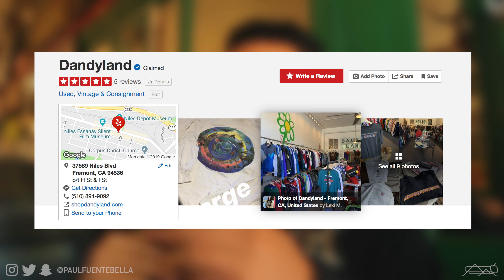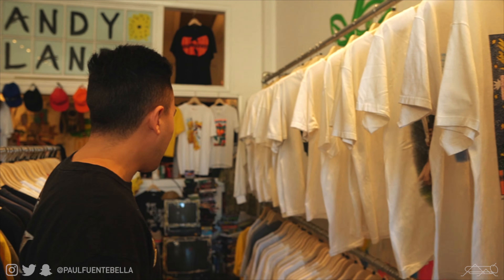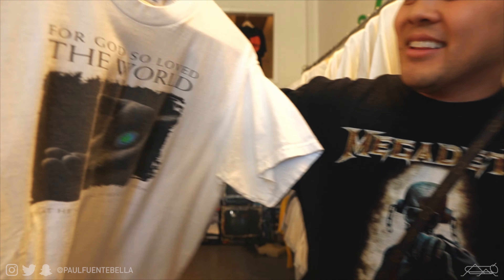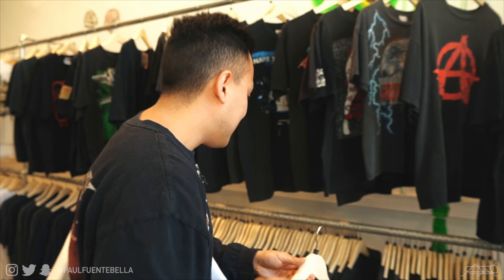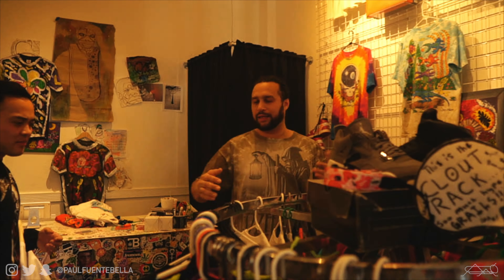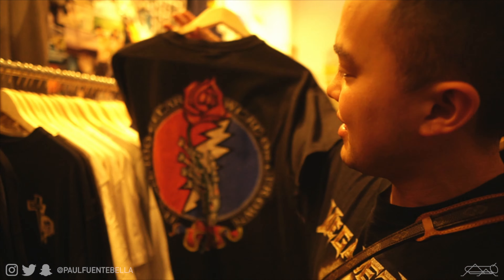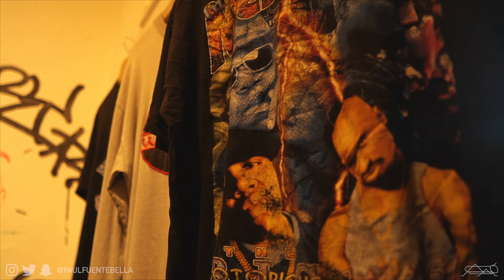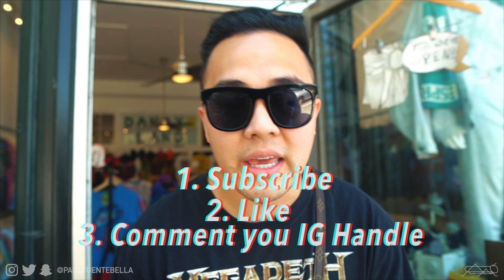HIGHEST RATED VINTAGE Shopping IN SAN FRANCISCO (REVISED!)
2.Like today's video
3. Comment your IG handle
winner will be announced in 5 days on my Instagram @paulfuentebella

Today's video:
Today we're heading into San Francisco area to shop at the Highest rated Vintage shop in the area. Shopping at dandyland was awesome. This place hand a massive selction of Vintage Rap Tees, Vintage Rock tees, Vintage Nike, Sport and a whole lot more. Inspired by the Jerry Lorenzo Fear of God aesthetic, the owner started his shop and has quickly become one of the best places to shop in the entire bay area for all things vintage clothing. Wish i could have done a thrift, but didnt have a lot of time... Ill be doing a try on and haul soon too!

MAIL STUFF MY WAY:

Paul Fuenteballa
23986 Aliso Creek Rd.
Laguna Niguel, CA, 92677
Box #504